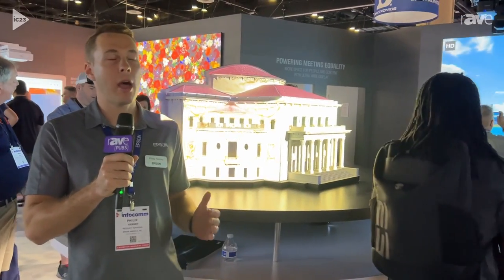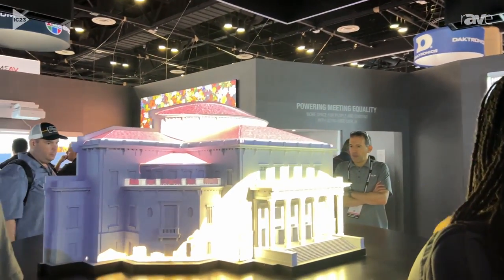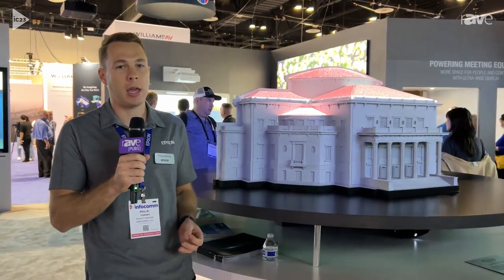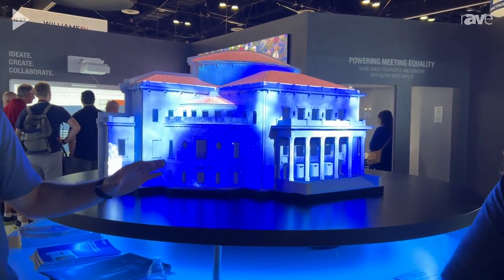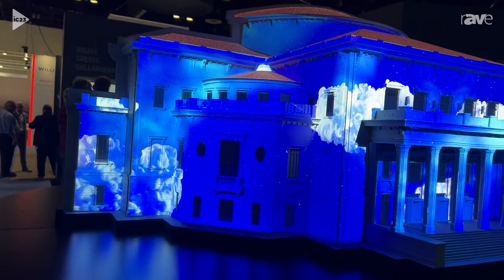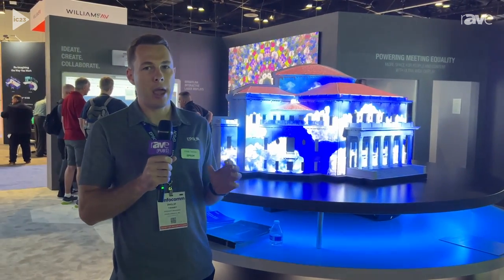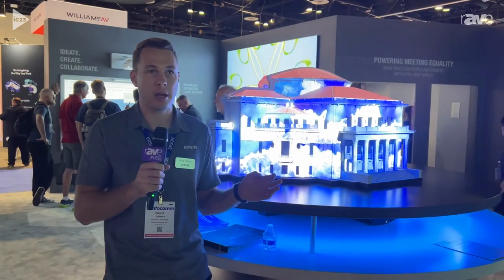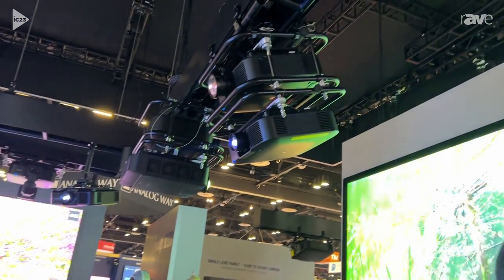InfoComm 2023: Epson Shows EB-PU1008B Large-Venue Laser Projector, Up to 10,000 Lumens Brightness